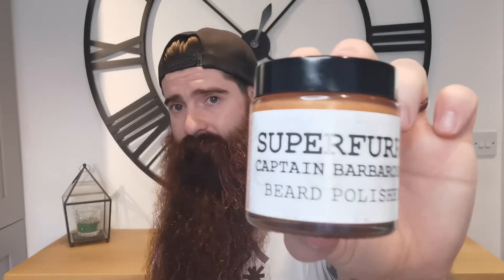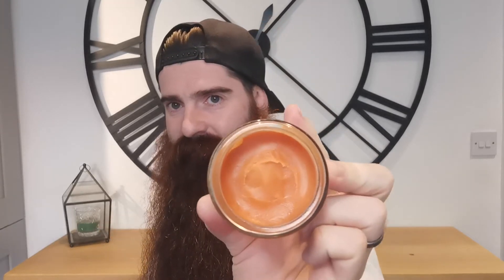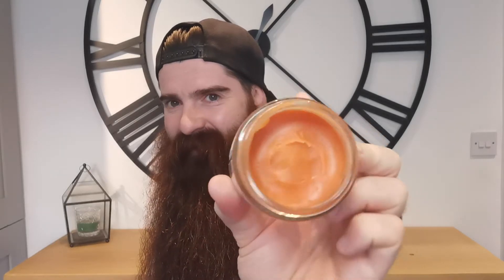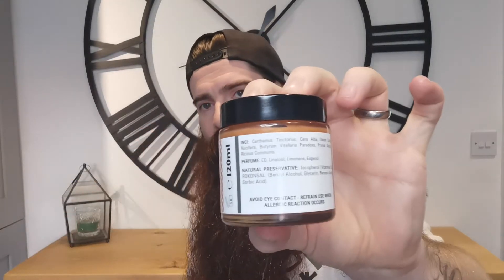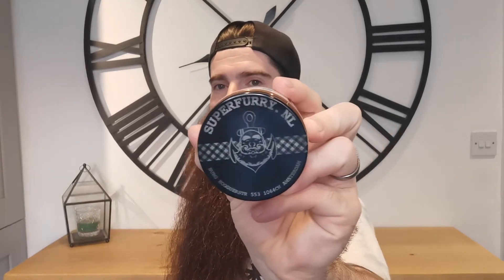SUPERFURRY.NL // CAPTAIN BARBAROSSA // BEARD POLISHER REVIEW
Evening all, hope you are well?

Hedgey here from Beard Meets Beers!

In this review we are looking at a beard polisher, specially made for ginger beards from Superfurry.nl -  Captain Barbarossa Beard Polisher Review

I hope you enjoyed this video? If you did & you are interested in seeing more from me.
There's always plenty more from me (Apologies in advance!)

As always, I appreciate you taking your time stopping by & checking my video out.

Until the next one, take care, stay safe & Hedgey out!!